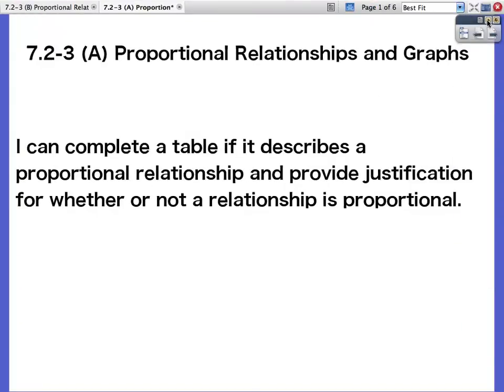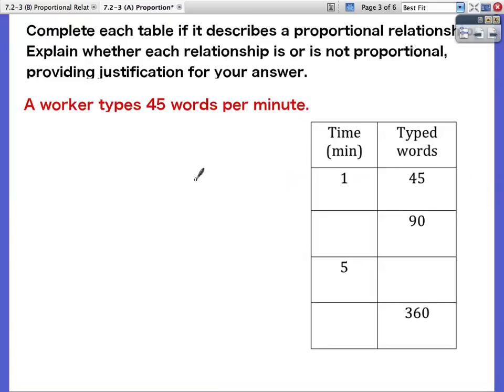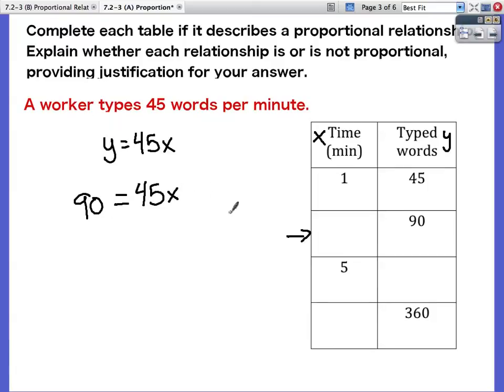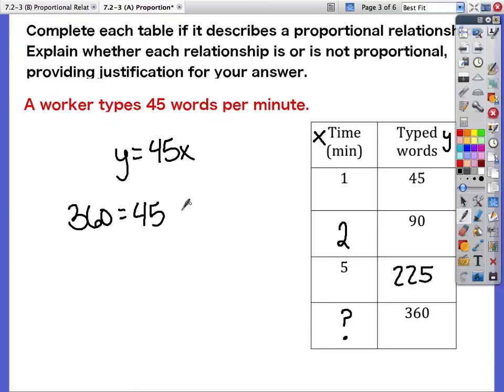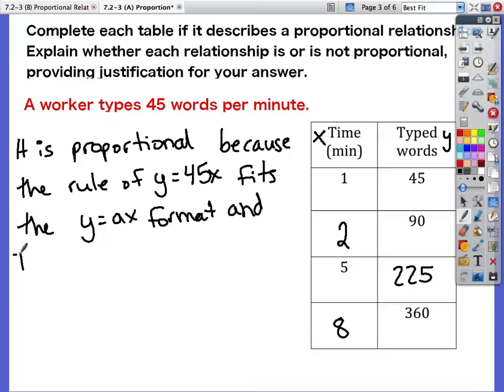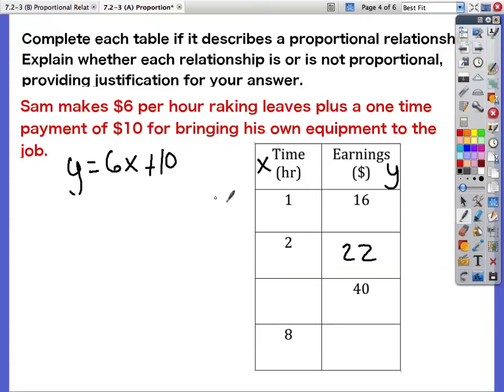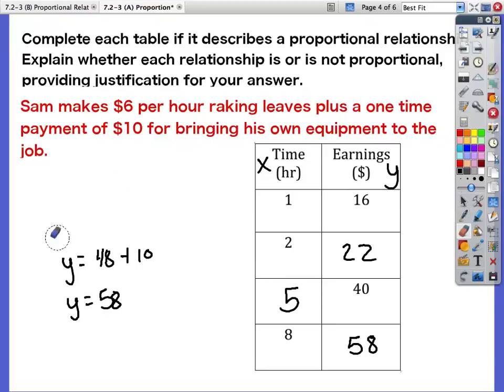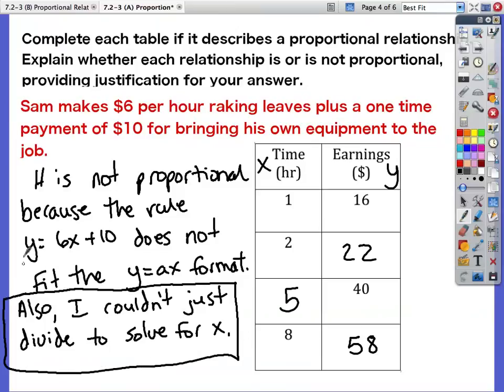7.2-3 (A) Proportional Relationships